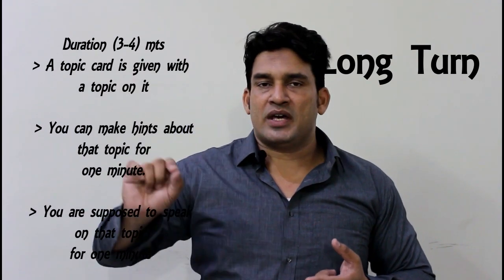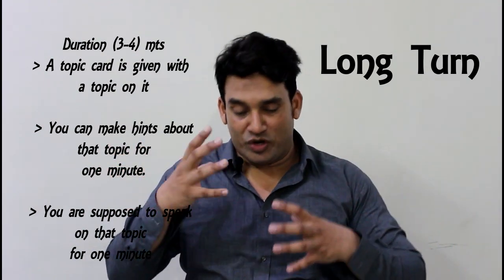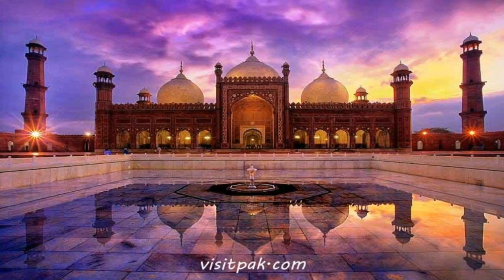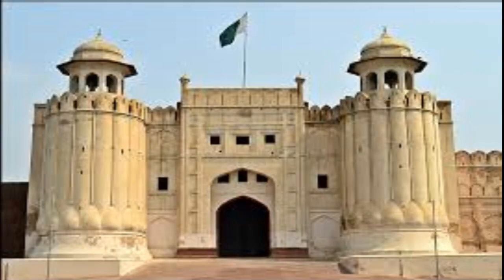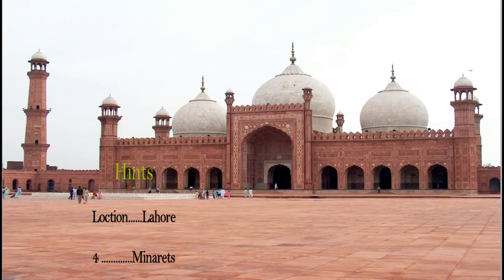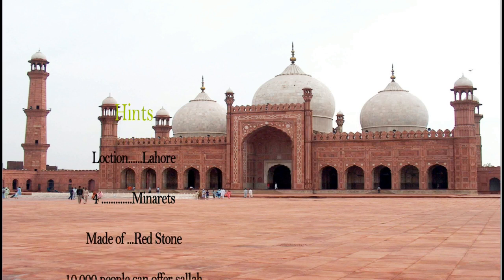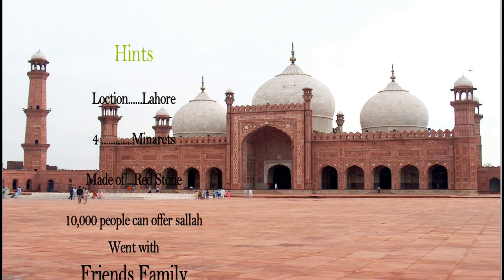ielts speaking test pattern explained, part 1, part 2 , part 3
English Council teaches students at a level that every student not only understands but also get detailed knowledge about every module of IELTS .In this Speaking lecture every part is explained properly ,students can get uncountable benefits by watching and sharing this video